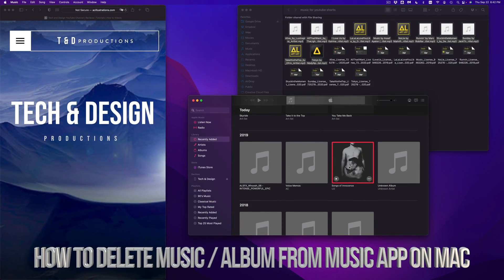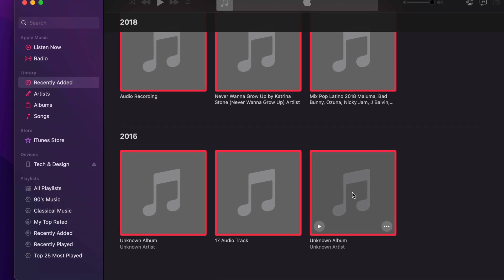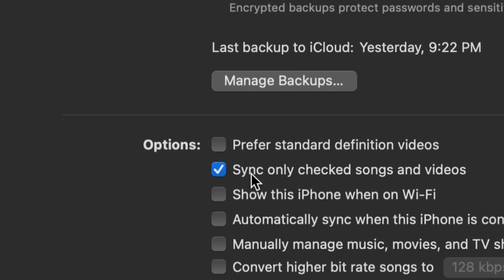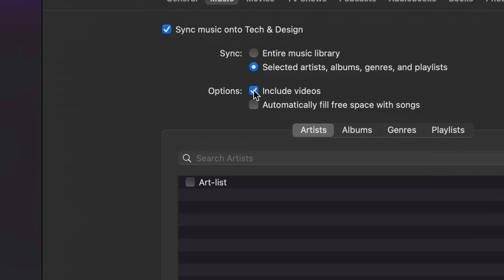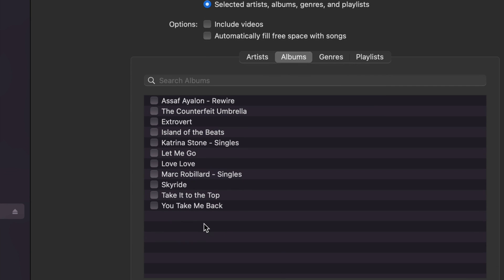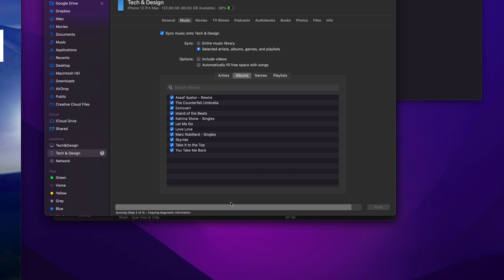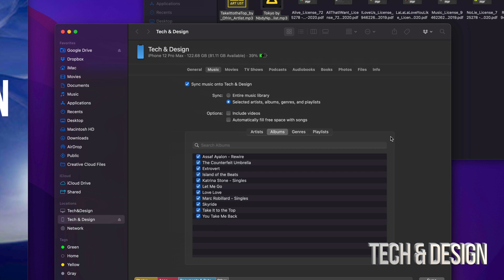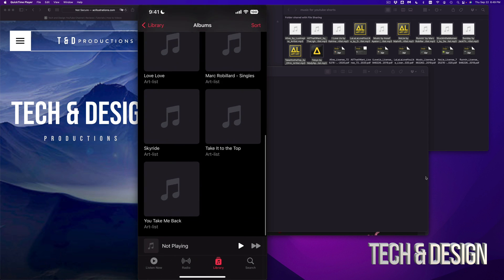How to Delete Music / Album from Music App on Mac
Apple Music on Mac